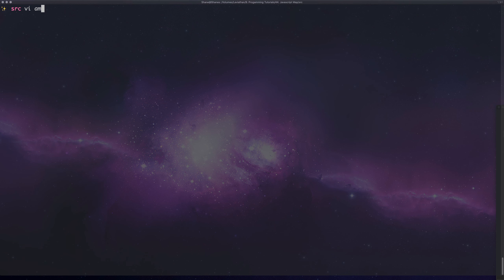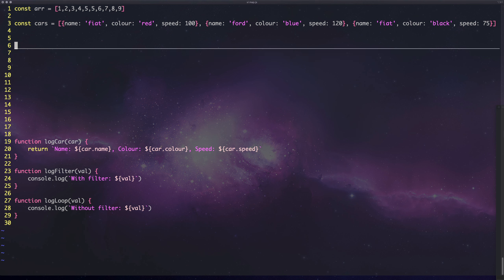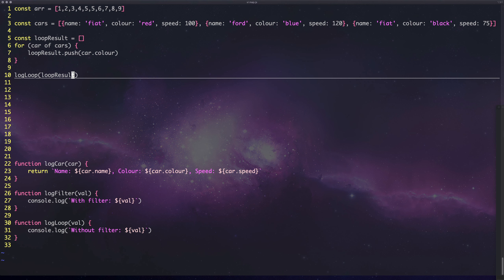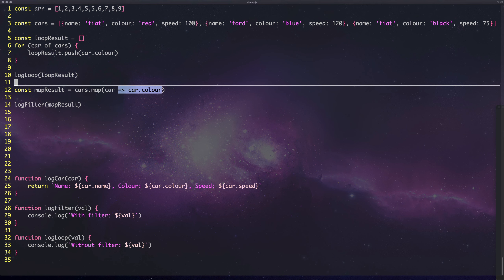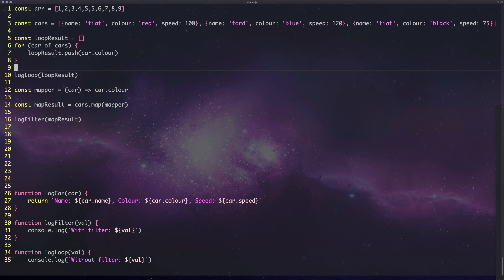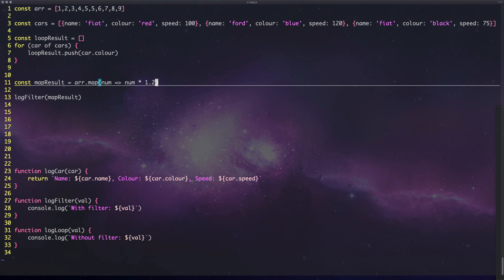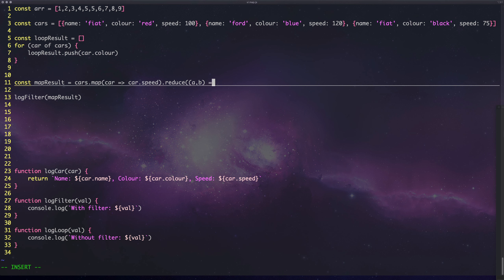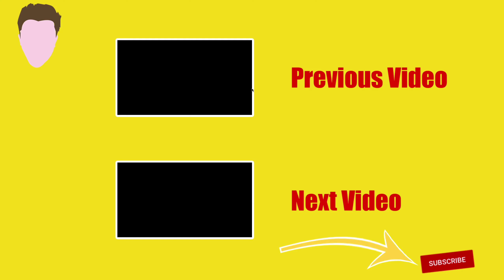Map Clearly Explained | Javascript & Typescript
In this video, we cover the map function in Javascript and Typescript. map is a useful function that is preferred by the functional paradigm and can lead to cleaner and more concise code.